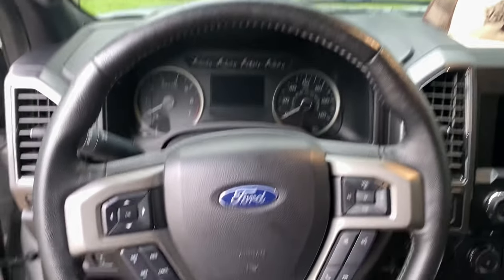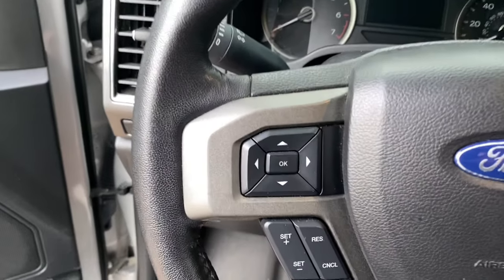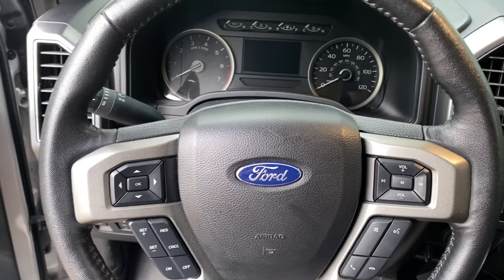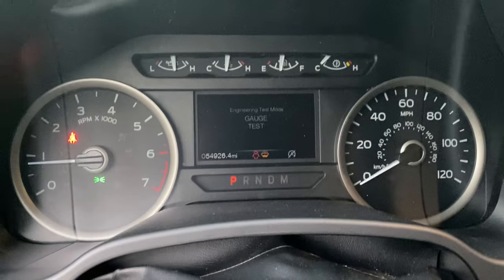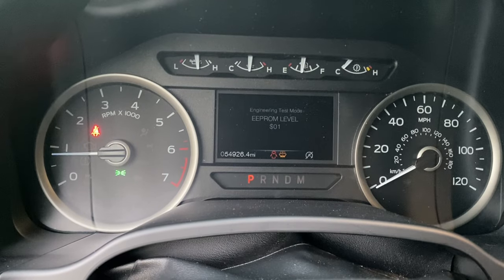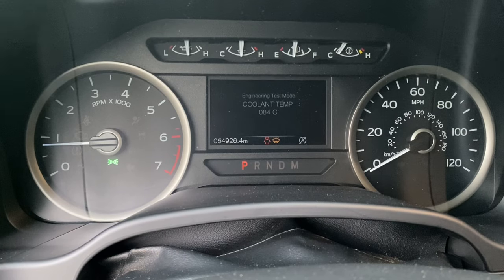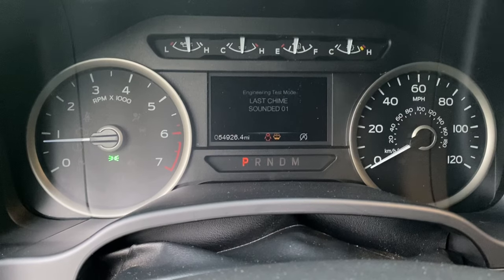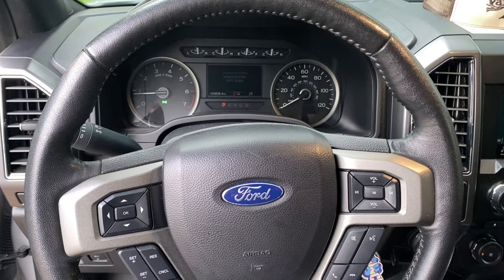How to Use Engineering Test Mode on Ford F-150 (2015-2020)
How to use the engineering test mode on a 2015 to 2020 Ford F-150. This shows voltage, temps, tachometer and much more.